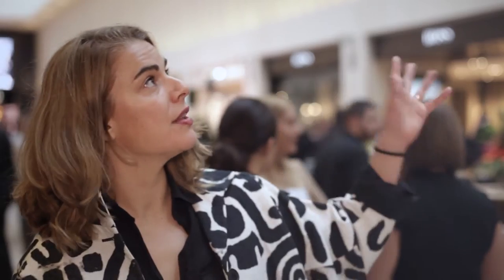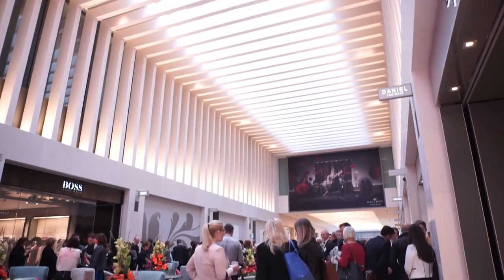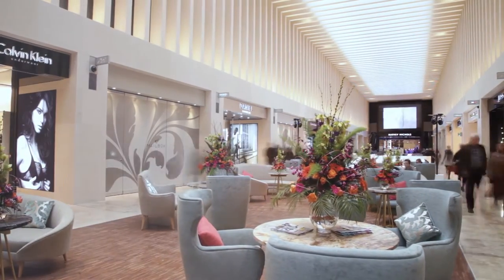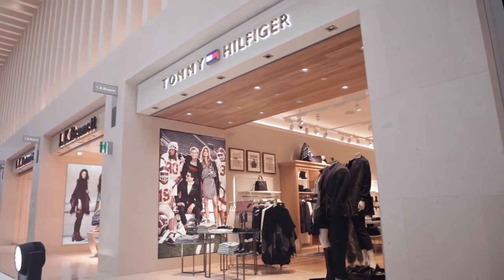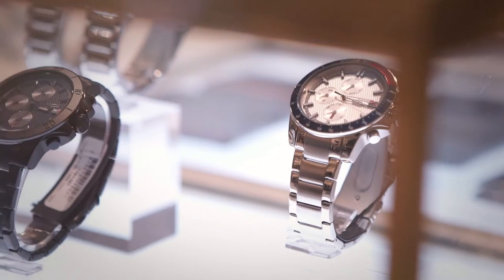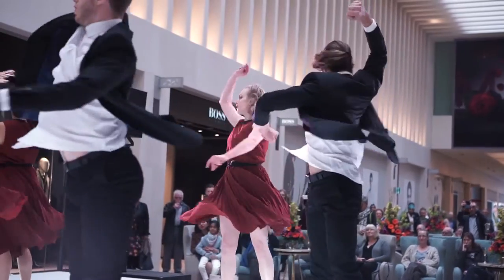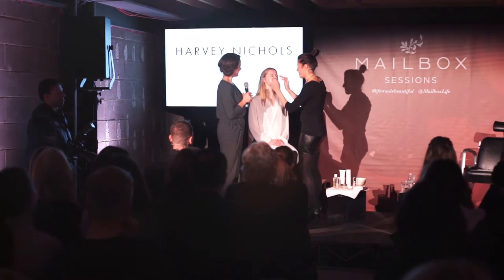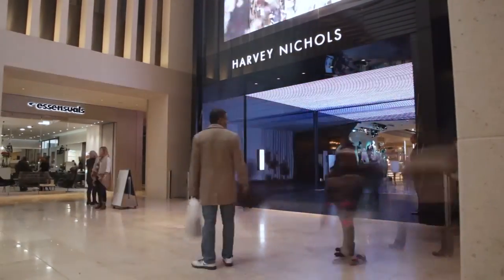A Beautiful New Mailbox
We spoke to some of our guests during the Mailbox celebration weekend last week and we received some lovely feedback! From the transformed space to the demonstrations and panel discussions, live classical music and performances by the Rosie Kay Dance Company, take a look at some of your highlights from the opening weekend here…